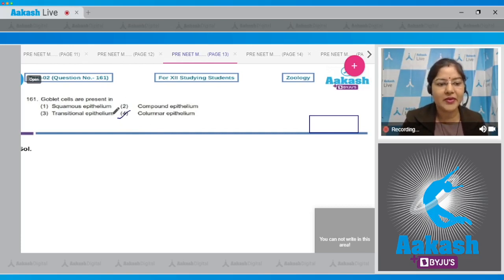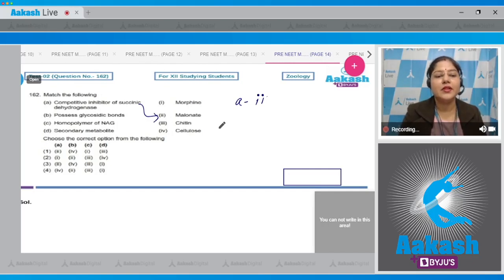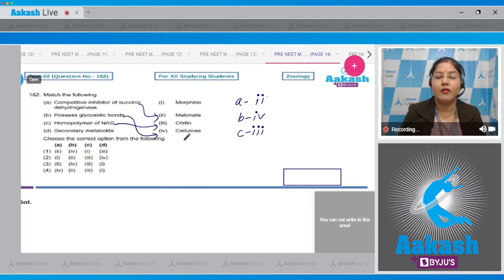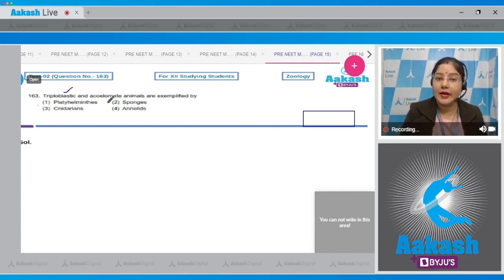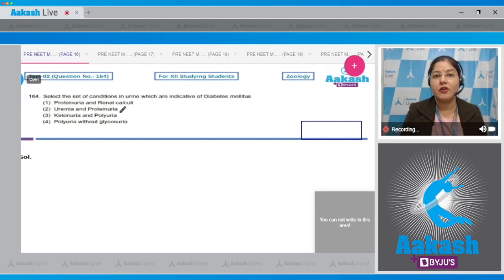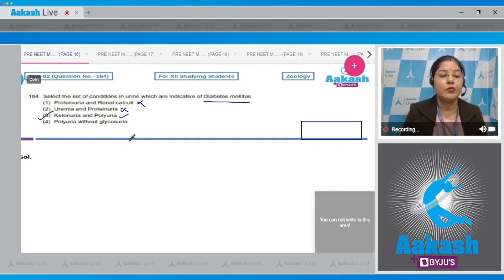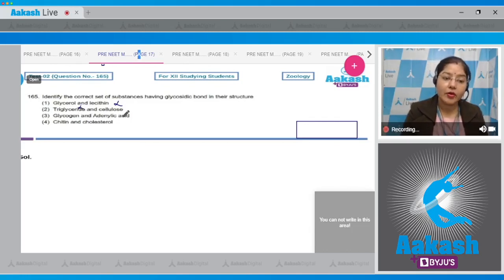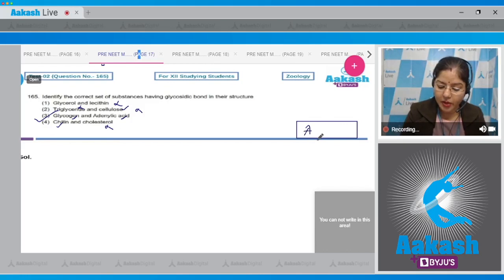Aakash BYJU’S Pre Neet Mock TEST 2 For XII Studying Students ZOOLOGY SECTION A Q 161 to 165